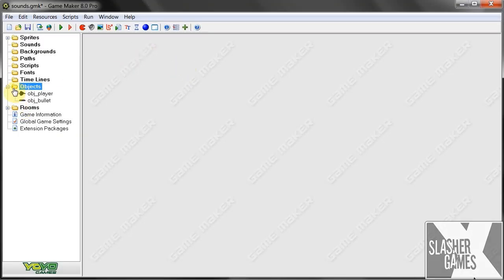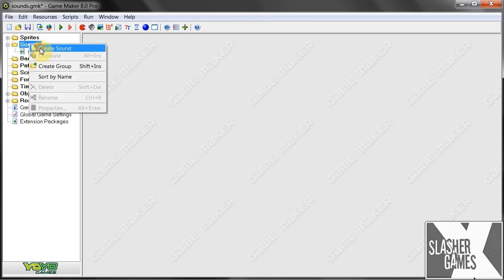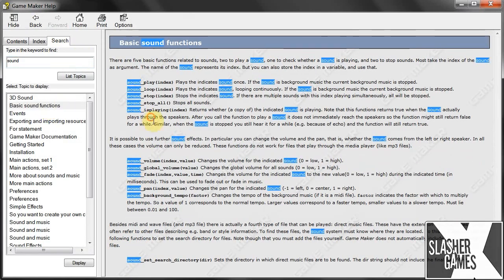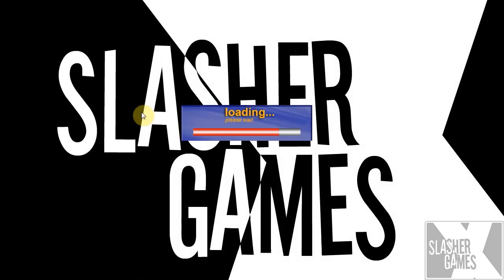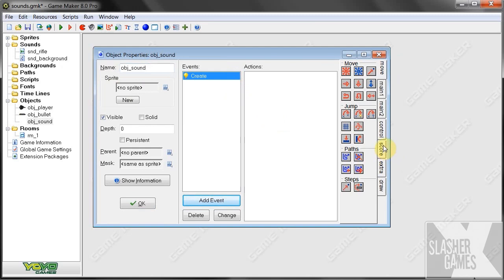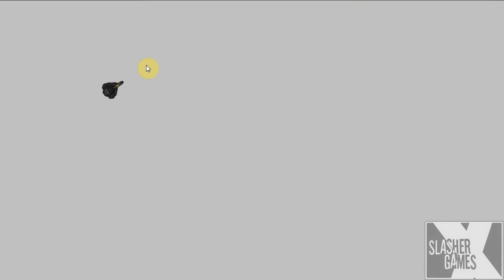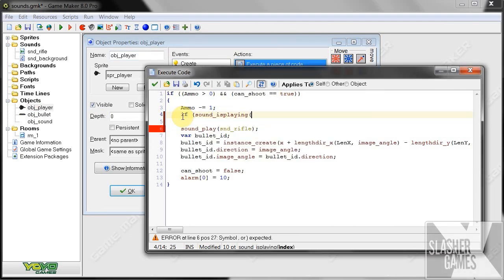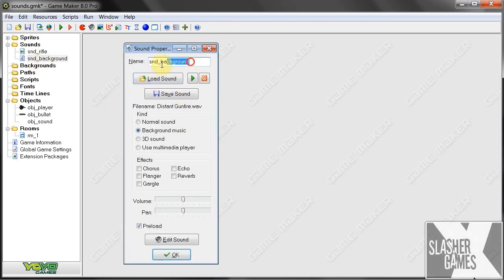GameMaker 8 - Sounds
In this tutorial I'll show you a bit about Game Maker's built in sound functions.